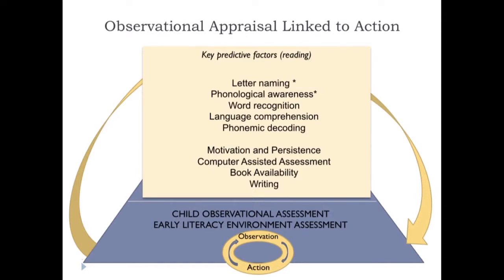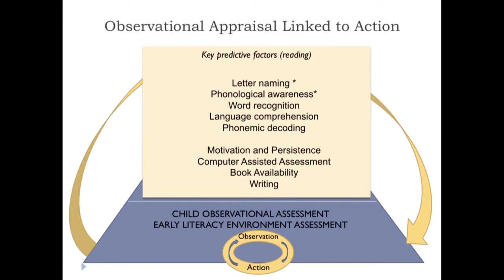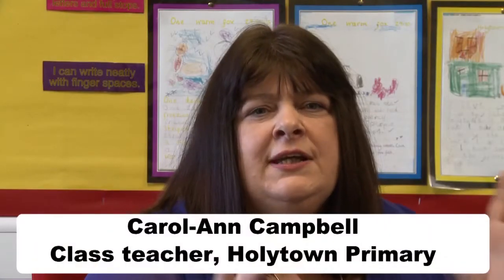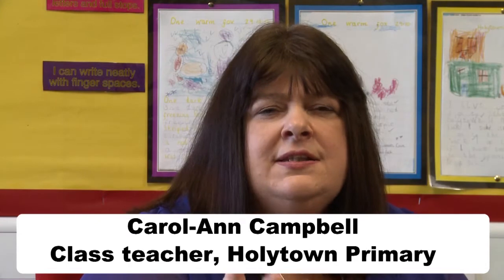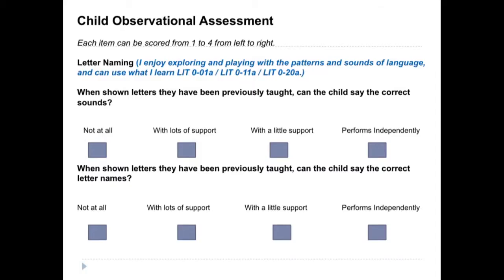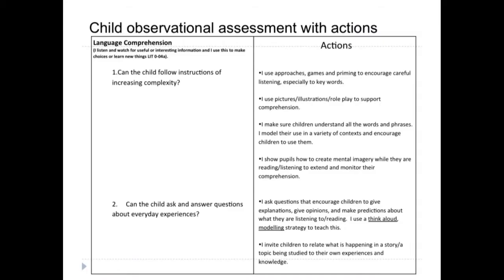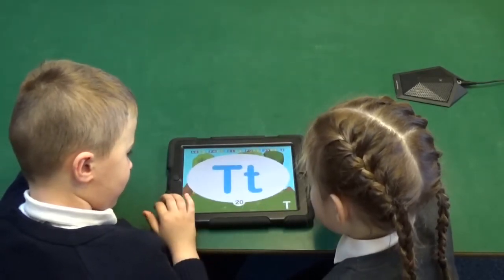POLAAR Video 3 - Child Observational Assessment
Dr Nancy Ferguson, depute principal psychologist, and Carol-Ann Campbell, class teacher at Holytown Primary, discuss how to use the Child Observational Assessment. This is an observational schedule based on 20 key literacy predictors identified from research such as letter identification and phonological awareness. This video is part of the POLAAR resource.